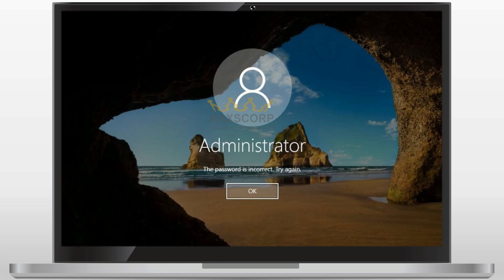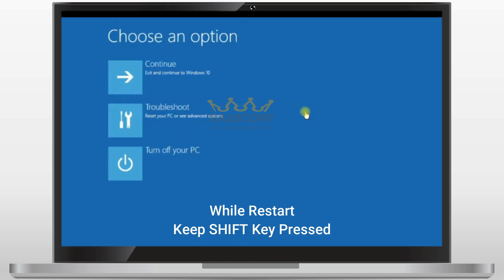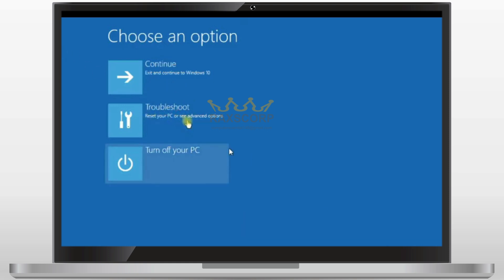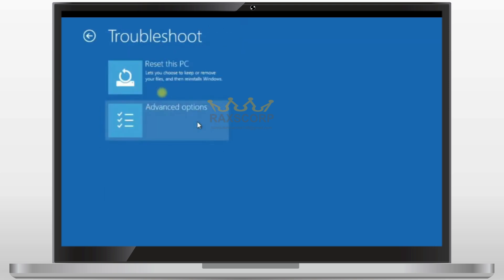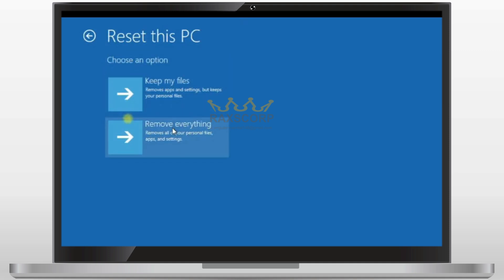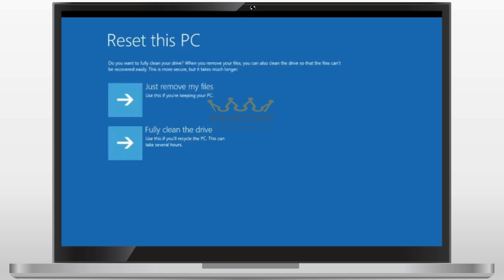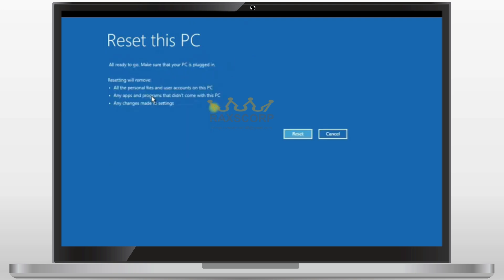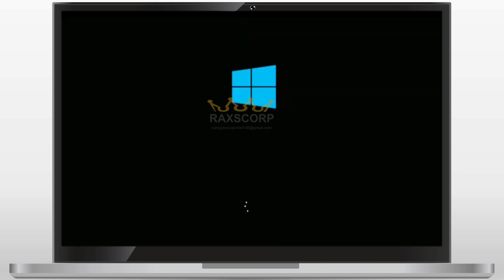How To Reset Password In Windows If You Forgot It ?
Forgot your Windows password? Don’t worry!

In this step-by-step guide, we’ll show you How to Reset Forgotten Password in Windows 10 Without Losing Data and get back into your computer quickly. Whether you're dealing with a forgotten Windows 7 password, need to bypass it, or want to reset your Windows 10 password, this video has got you covered! Learn how to reset your computer password, remove a Windows 10 password, and even perform a Windows 7 password reset with ease. Don’t lose access to your valuable data—follow these simple solutions now.